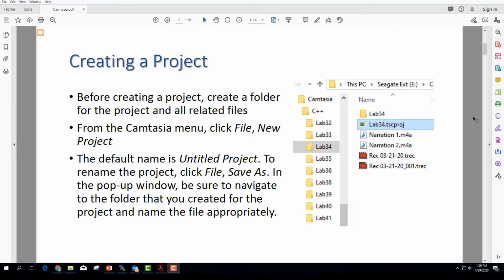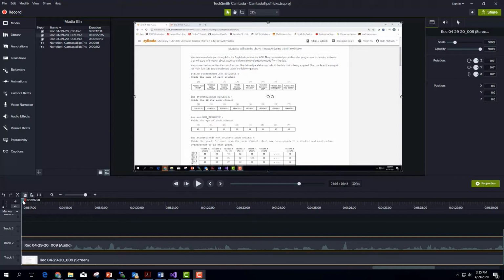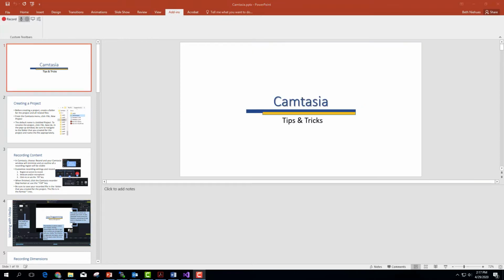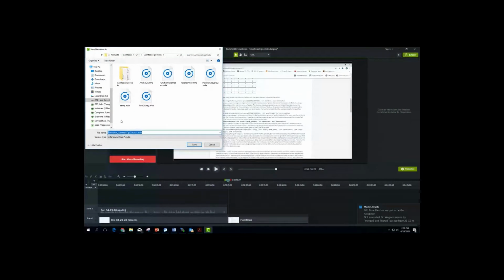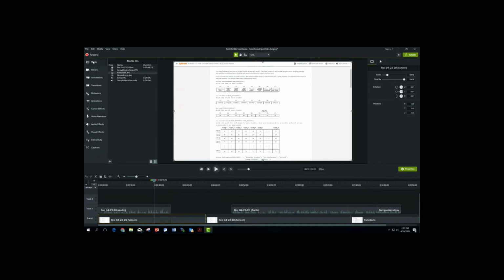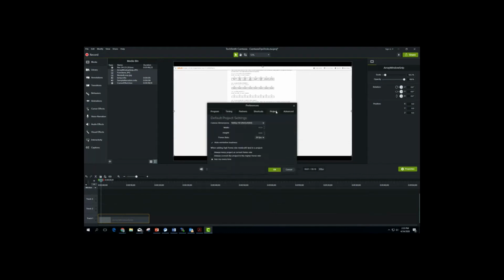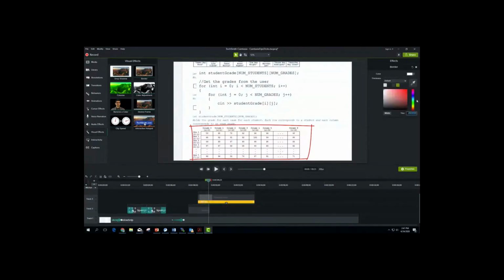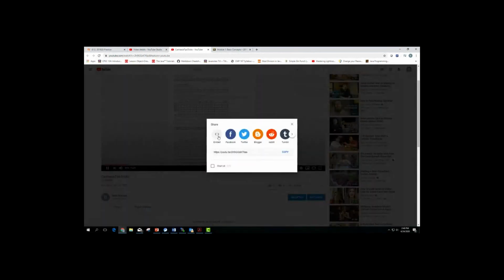Web Training: Camtasia Tips and Tricks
Ms. Beth Niehues, senior instructor in the Department of Computer Science at Angelo State University, presents this tutorial for producing effective instructional videos.